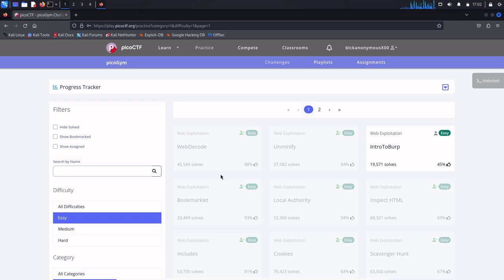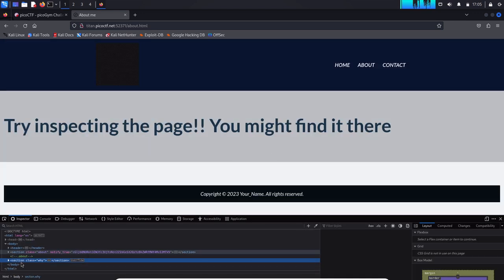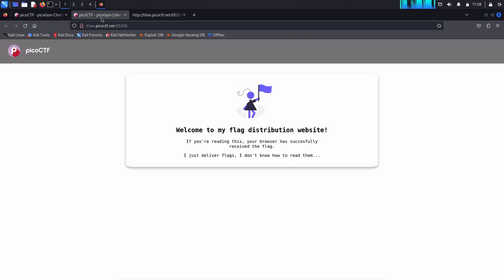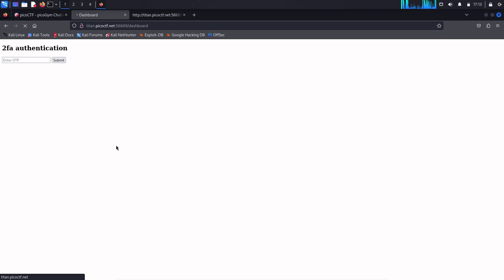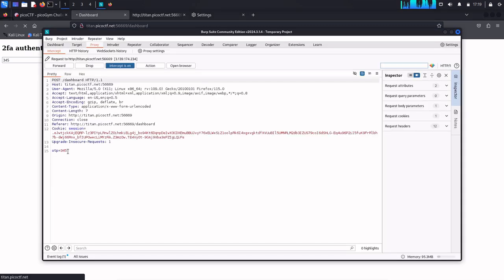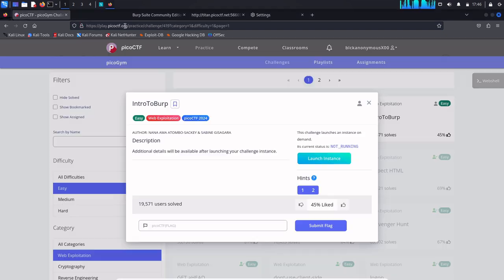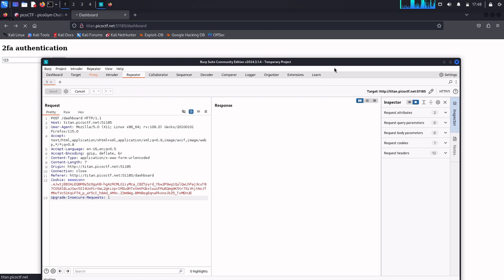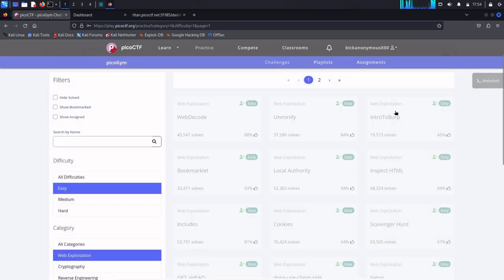BEGINNER Capture The Flag - PicoCTF Web Hacking Part 1